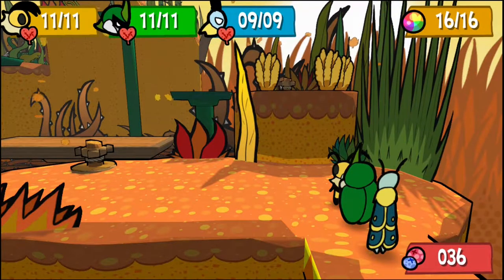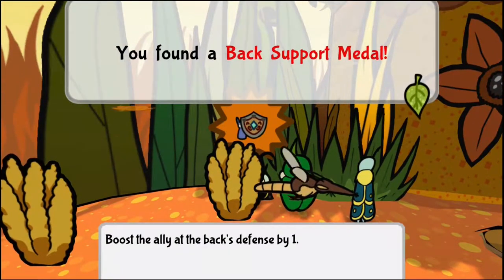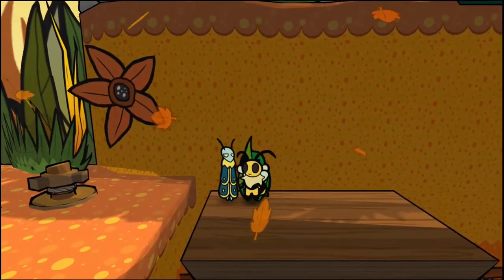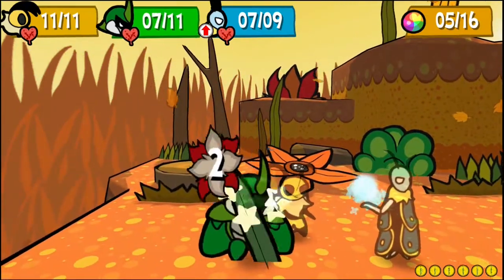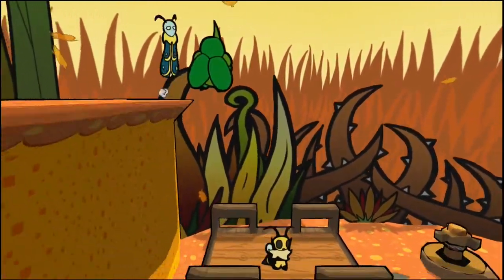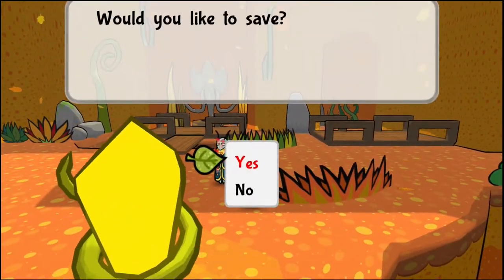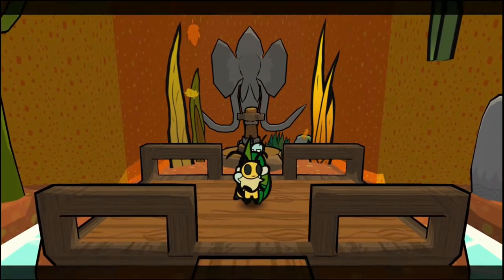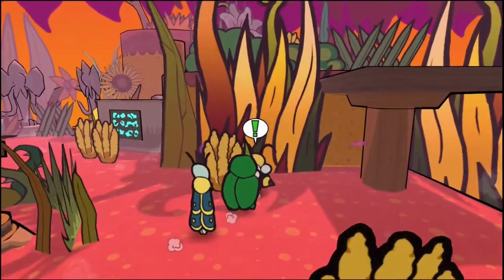Bug Fables Episode 7: Showing Up (Re-upload)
As in we're showing up a show off that just showed up